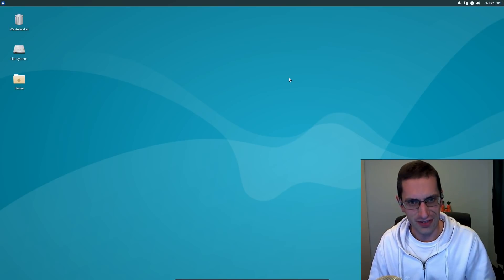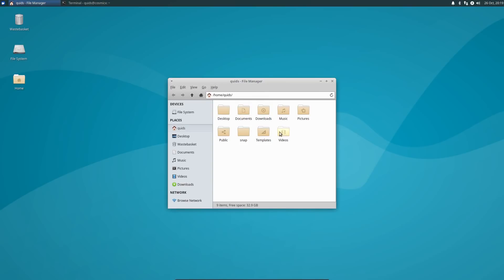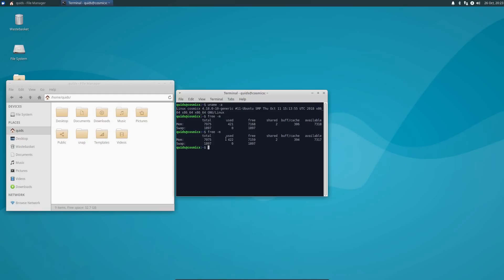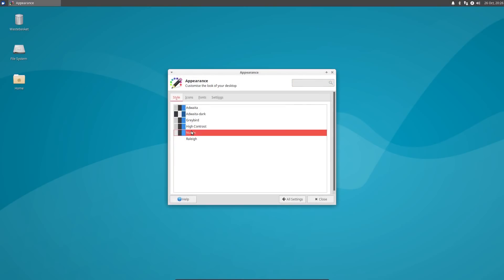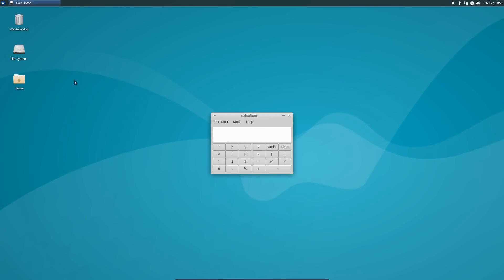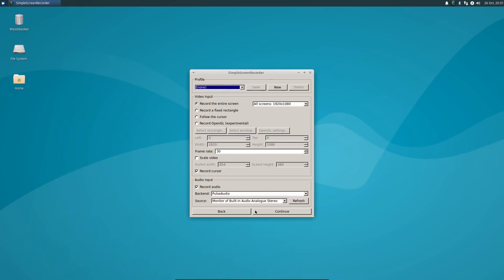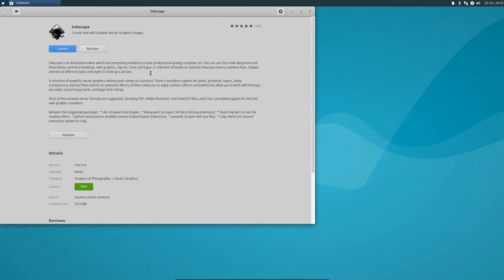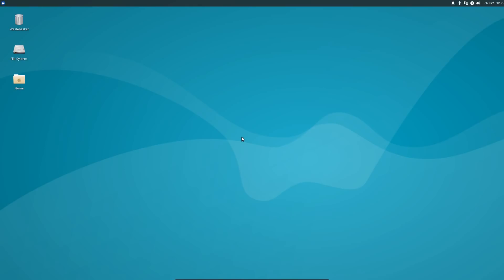Xubuntu 18.10 Review - Still with XFCE 4.12 Desktop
Xubuntu is still using the XFCE 4.12 desktop which was released in 2015. The main change is a slight improvement to the theming
Xubuntu 18.10 is codenamed Cosmic Cuttlefish. It’s an interim release supported for nine months